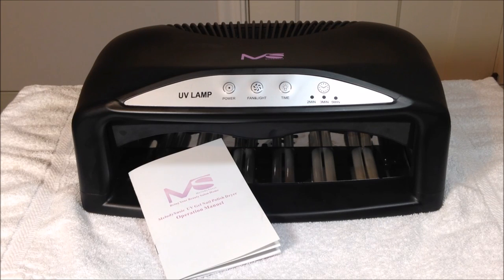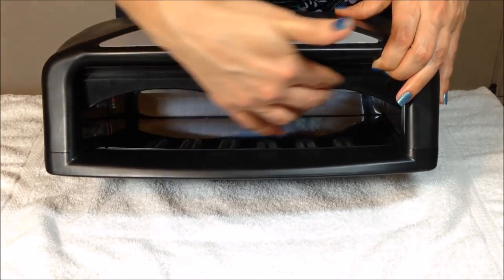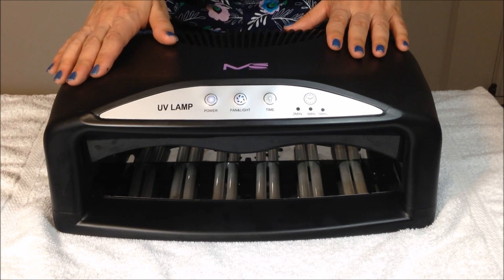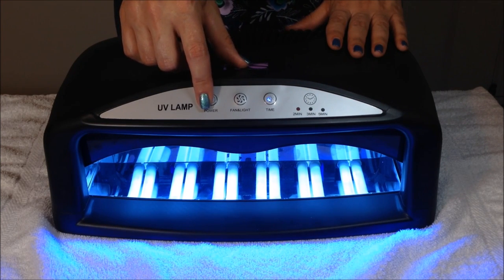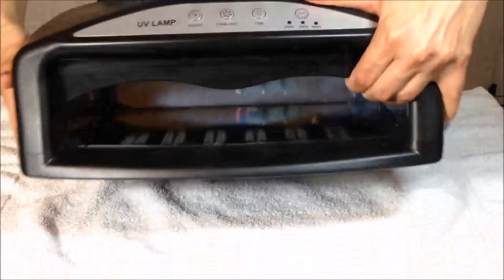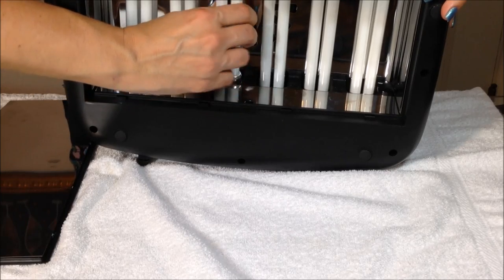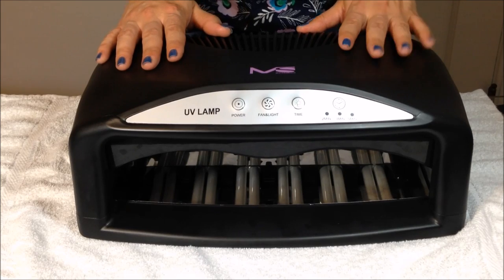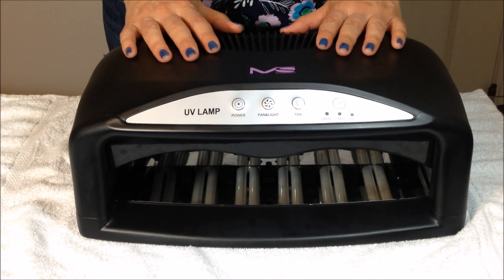MelodySusie 54 watt UV Nail Lamp Review